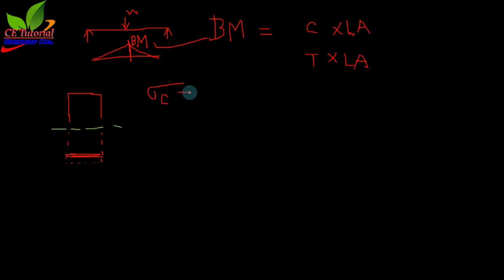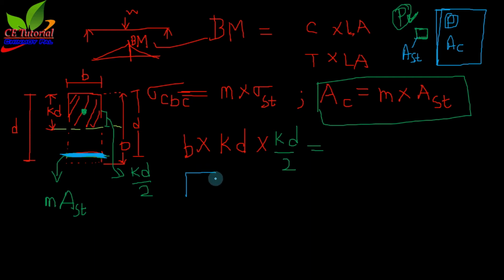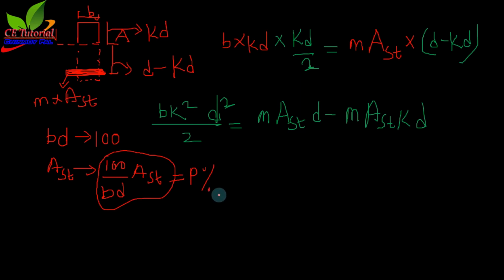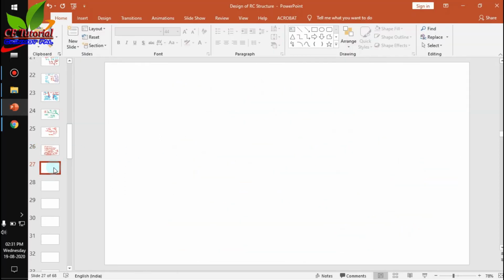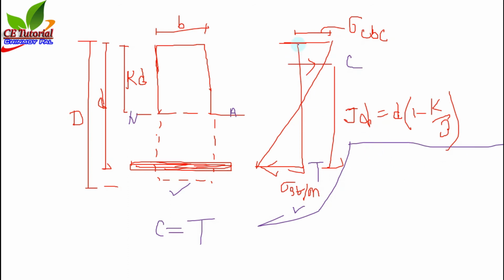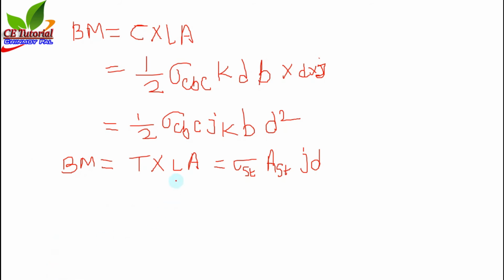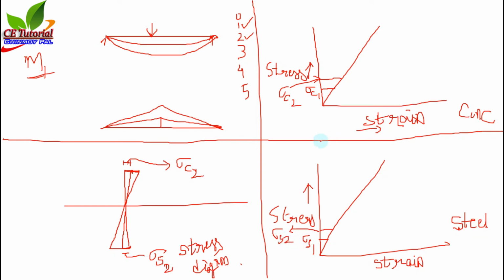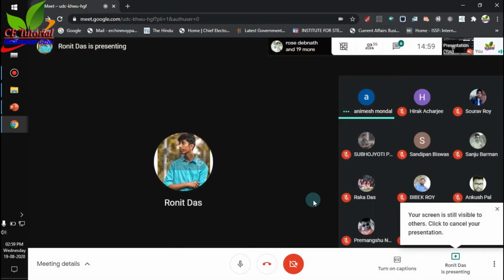Design of RC Structure L 5